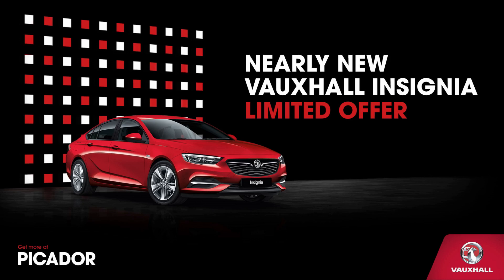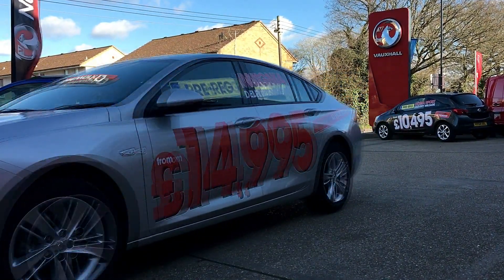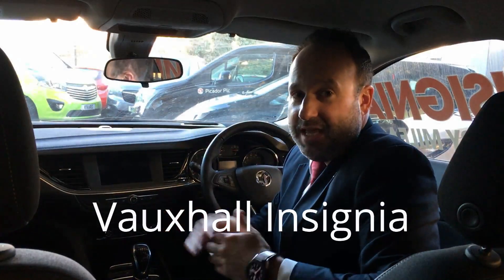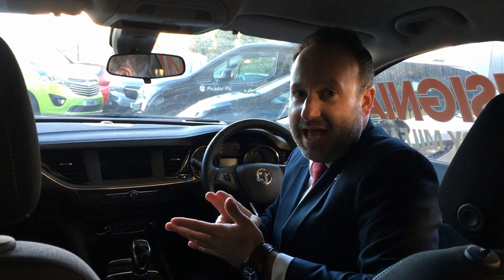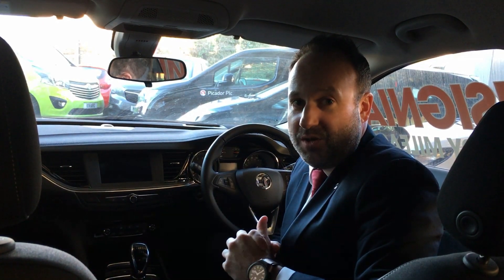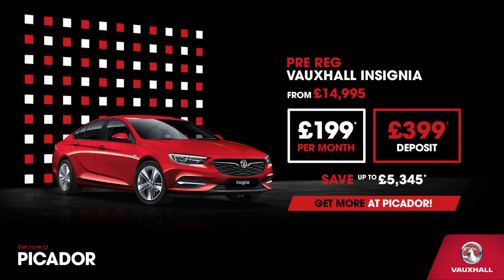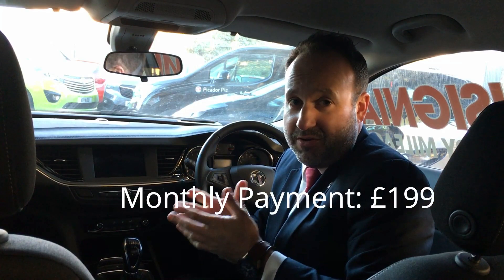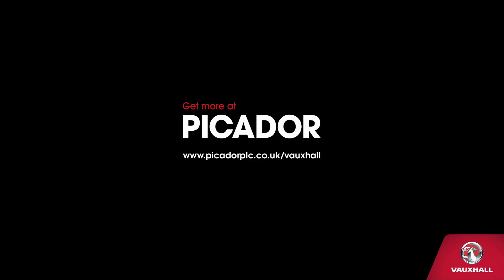Vauxhall Insignia offer at Picador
Drive away a 68 plate Vauxhall Insignia from just £14,995 at Picador in Southampton, Chandlers Ford, Winchester or Lyndhurst